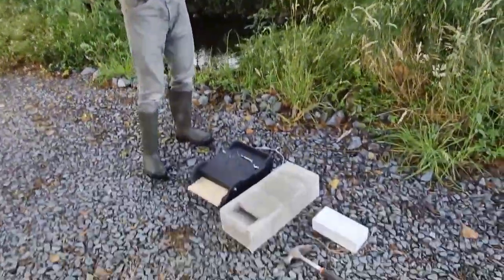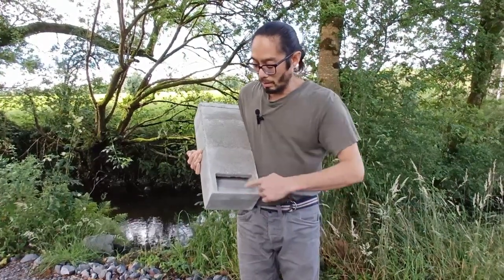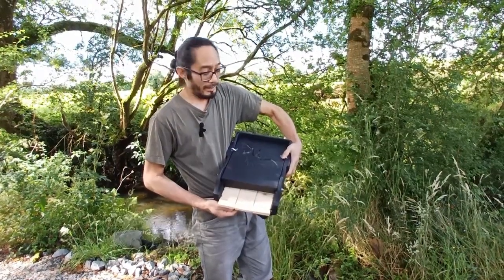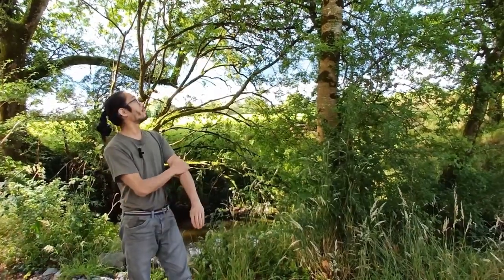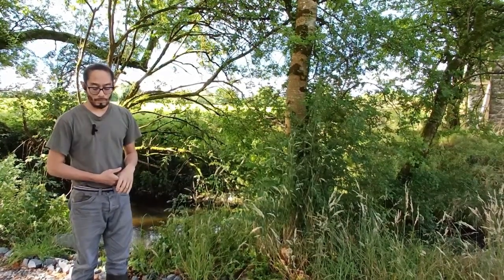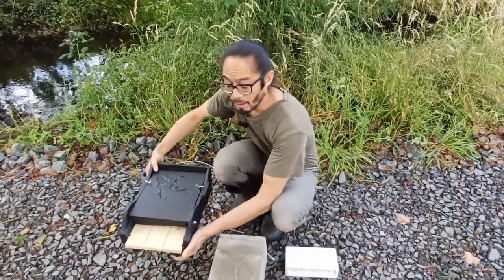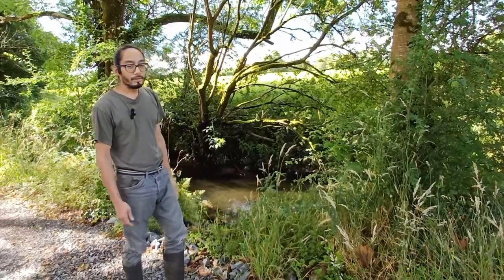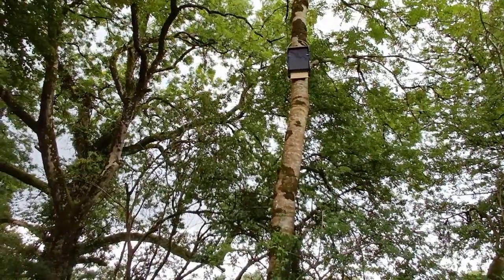Putting up a Bat Box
Beat Mekanik - Just a Taste (partial / edited) under CC-BY